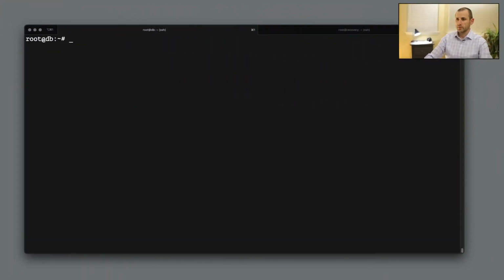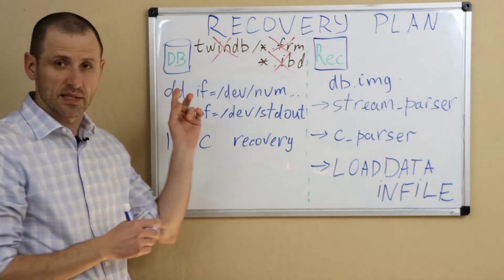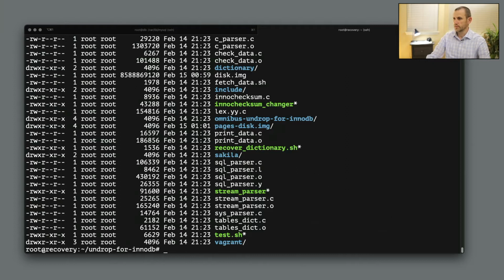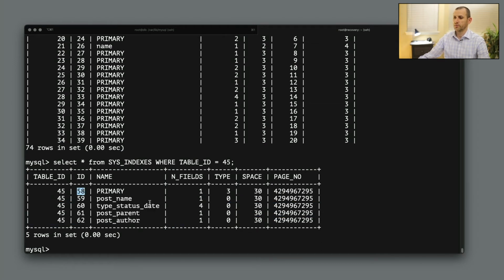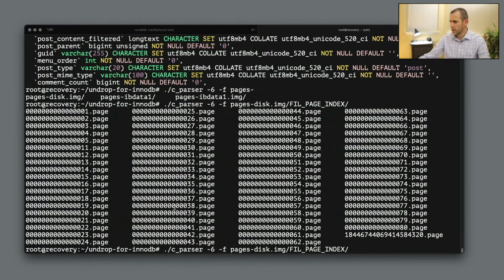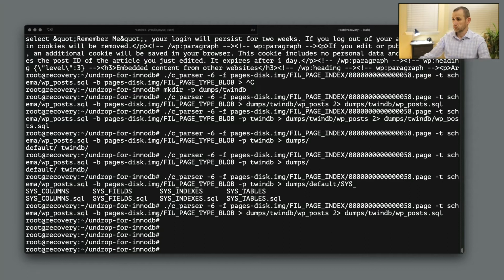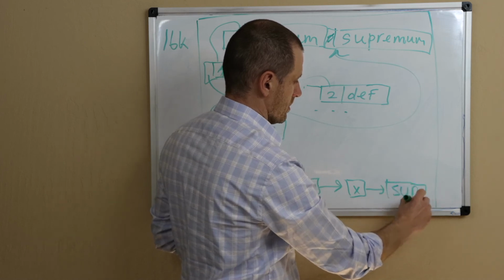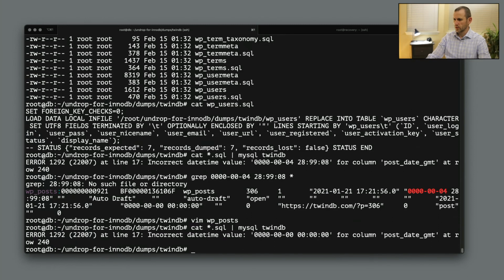How to recover dropped MySQL table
If you dropped a MySQL(InnoDB) database and do not have a backup copy - this video is for you.
When MySQL drop a table it removes its .frm and .ibd files. It doesn't however physically destroy the data. While the files are deleted it might be possible to salvage user data from the free space in the filesystem.
In this video I drop a Wordpress database and use Undrop for InnoDB toolkit to parse a disk partition and extract user records from InnoDB pages.